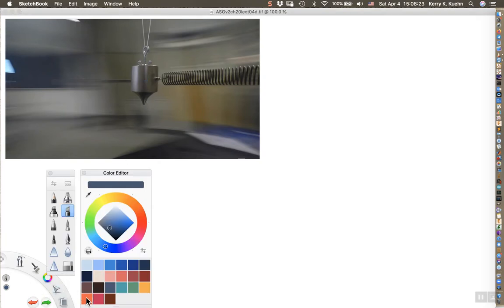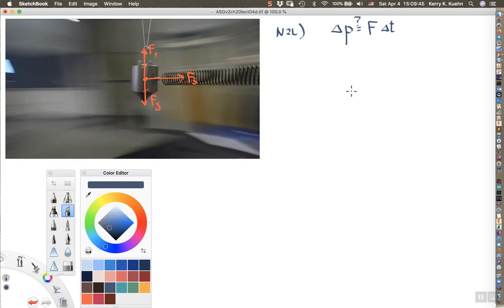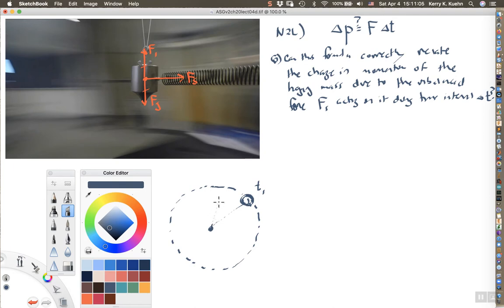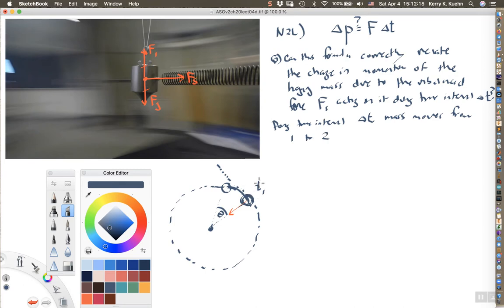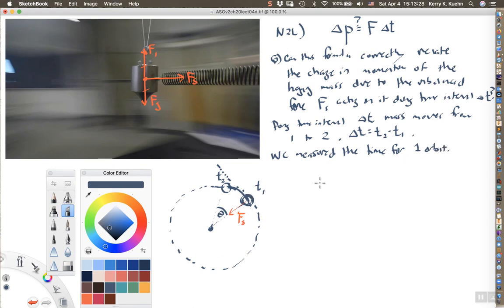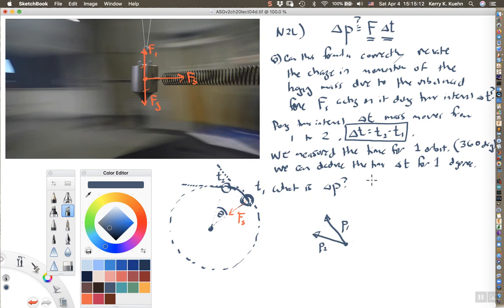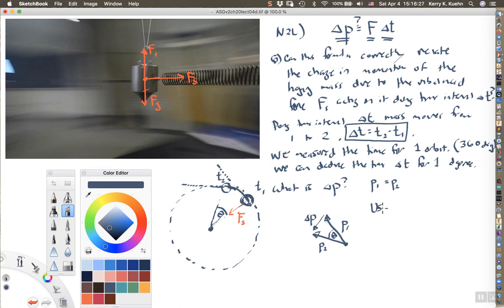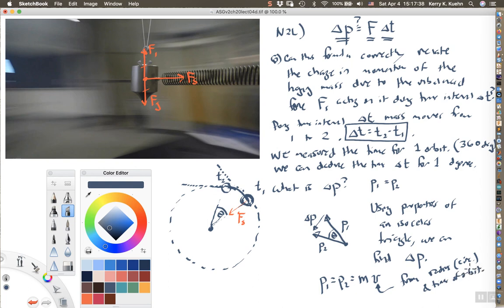Force and rotation lab lect13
In this video, I explain how to do a Newton's second law analysis of the mass while it is orbiting.  In particular, I show how to equate the change of momentum during a tiny time interval to the centripetal force applied by the spring during this tiny time interval.